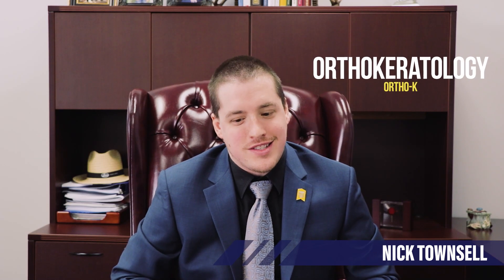Delving into the world of custom contact lenses with Elise Kramer, O.D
You may think of contact lenses as an alternative to wearing glasses but there are many different types of contact lenses used for a variety of different reasons. In this episode of OCuTALK™, we are talking to Elise Kramer, O.D. about custom contact lenses and the important part they play in eye health and vision improvement.